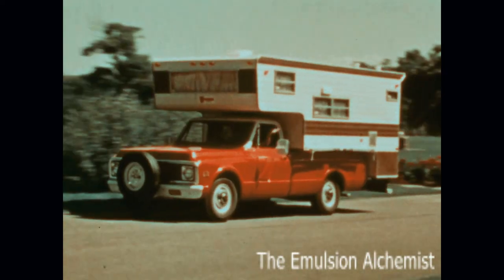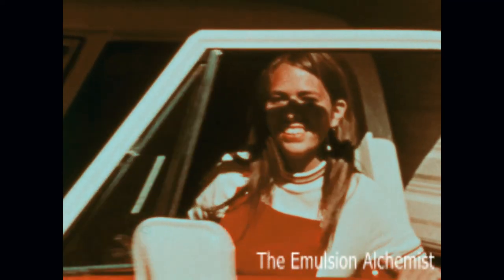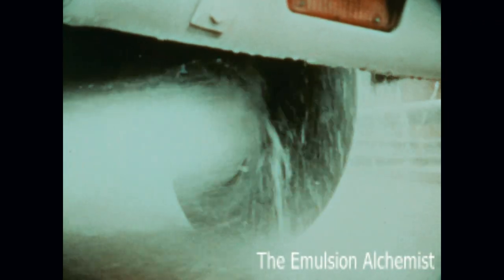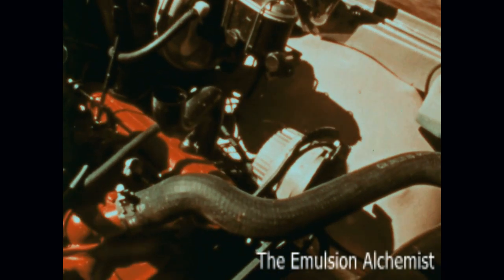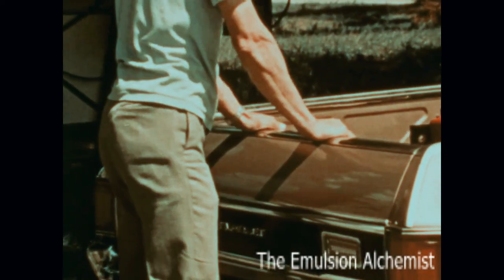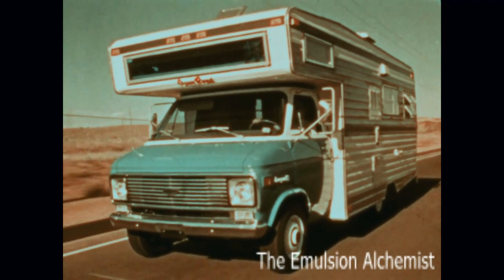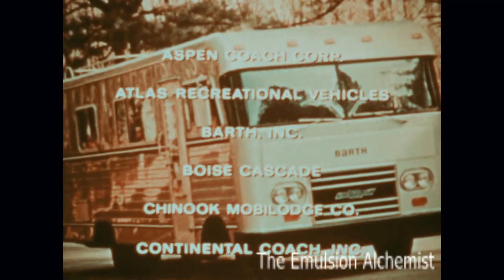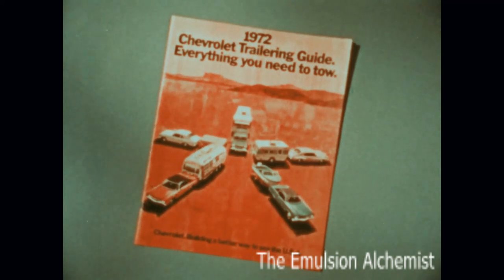1972 Chevy Recreational Vehicles RV's Dealership Sales Promotional Film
This 1972 Chevrolet promotional film, titled " Chevrolet Recreational Vehicles ", was sent to the Chevrolet car dealerships to be used as an in-house Sales and customer training film. The film highlights technical aspects and features of the new model year. If you look up a different film I posted, titled "1974 Chevy Selling Monte Carlo ", you can see a rare glimpse of the film cartridge viewer that was used at the dealership where the customers and personnel were to view these films. The machine was made by Technicolor and called the " Chevrolet Mini Theater System "